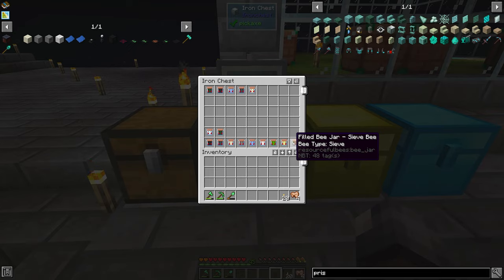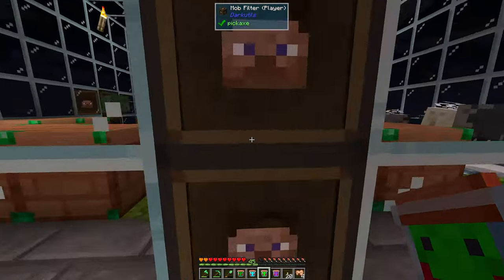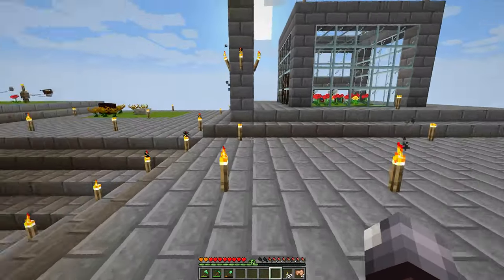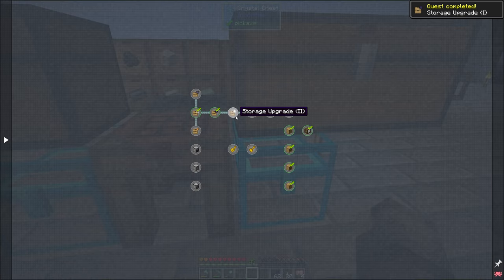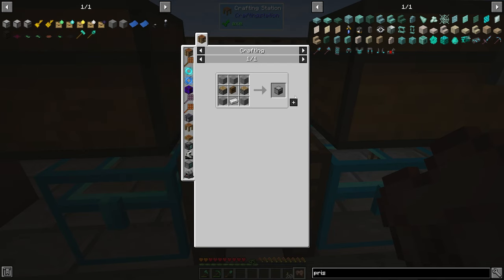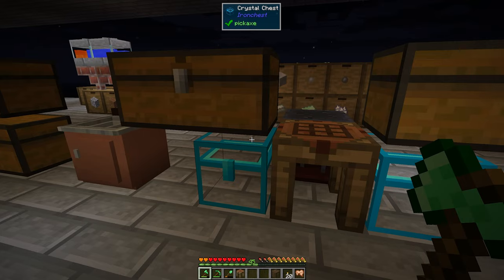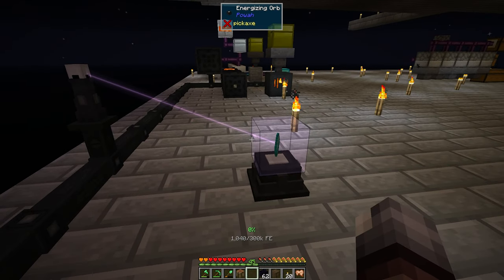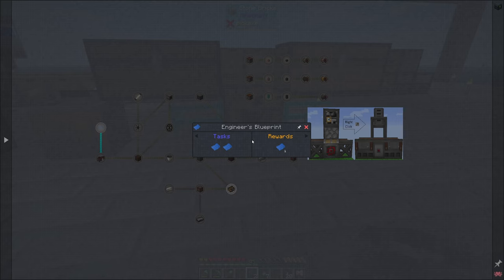Minecraft: Sky Bees - 10 - Drawers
Hello and Welcome to Sky Bees! Today we are continuing our Sky Bees adventure; a link to the Curseforge download link for the Modpack can be found below.

About Minecraft
Minecraft is a sandbox video game created by Swedish developer Markus Persson, released by Mojang in 2011 and purchased by Microsoft in 2014. It is the single best-selling video game of all time, selling over 180 million copies across all platforms by late 2019, with over 112 million monthly active players.